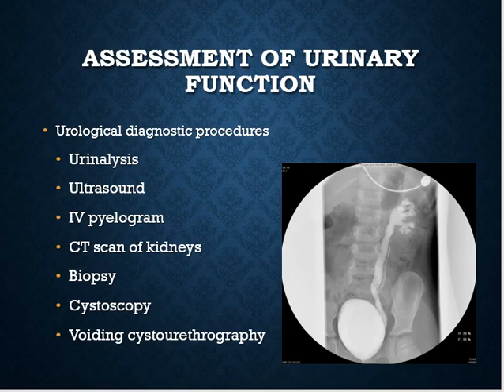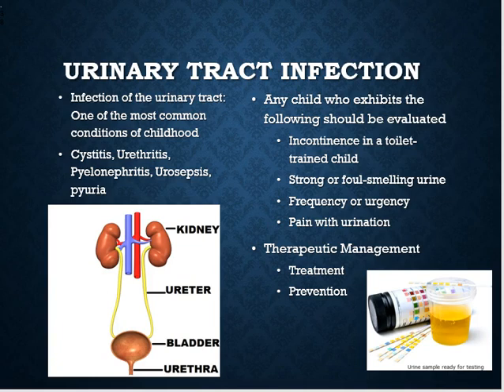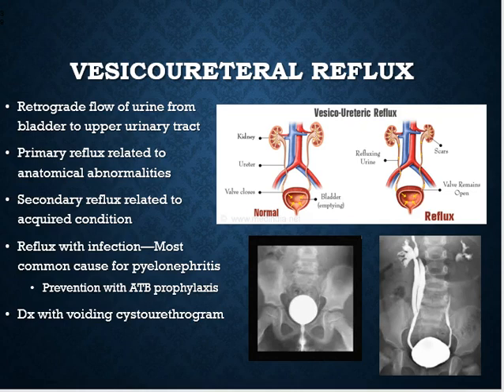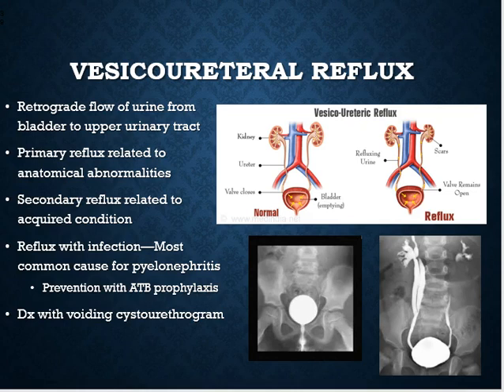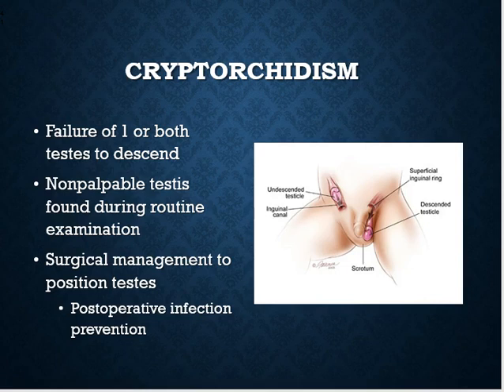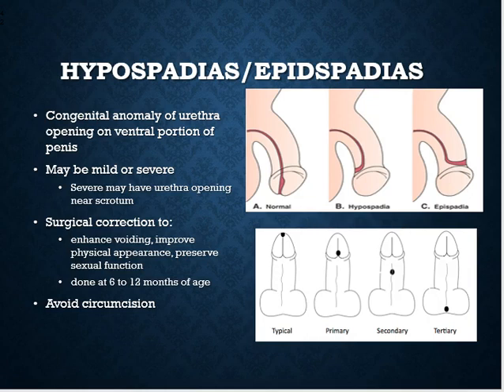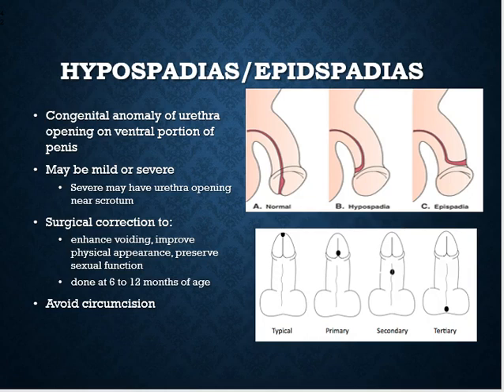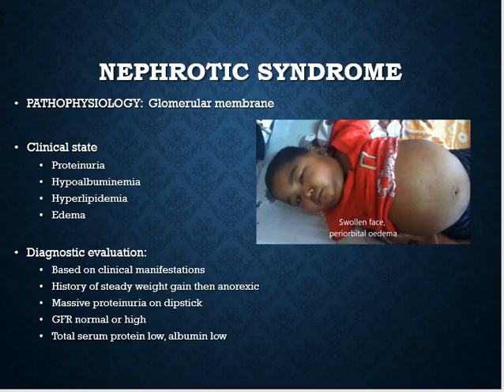Pediatric GU dysfunction